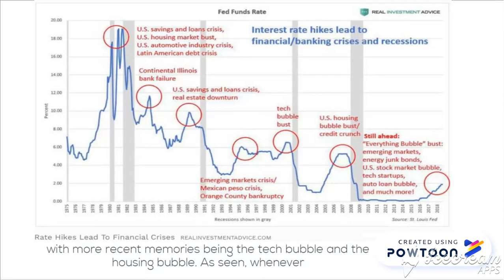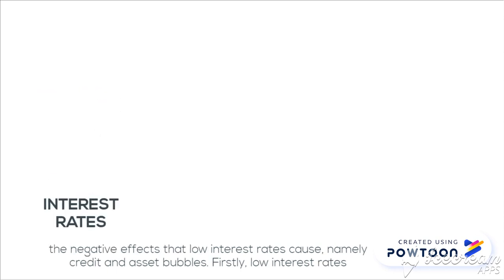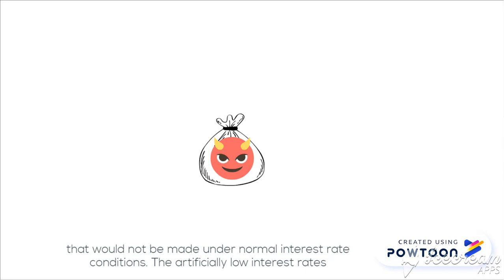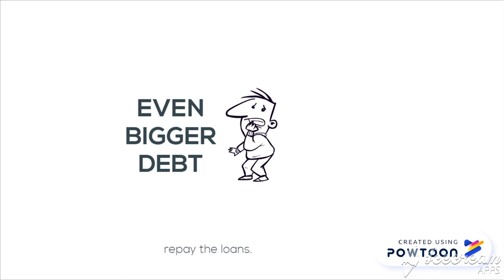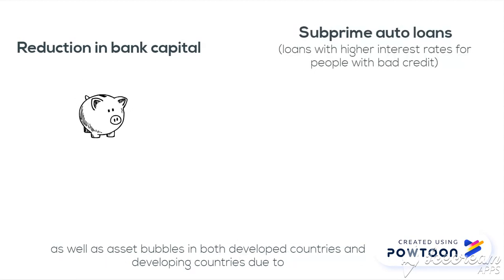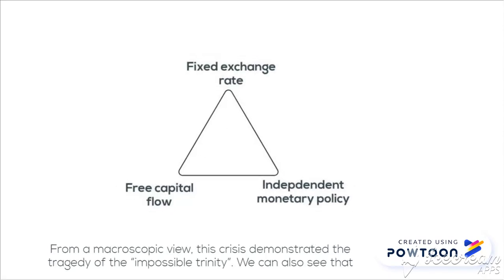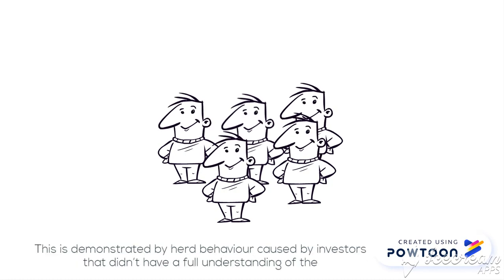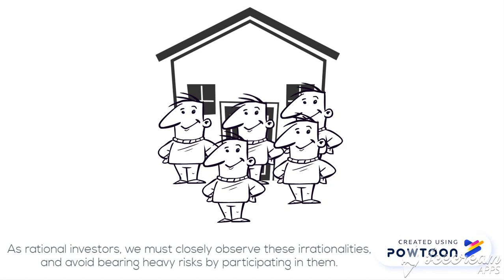Asian Financial Crisis [Part 5 of 5]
Forgot to add in credits: voiceover by Viann Chiu.